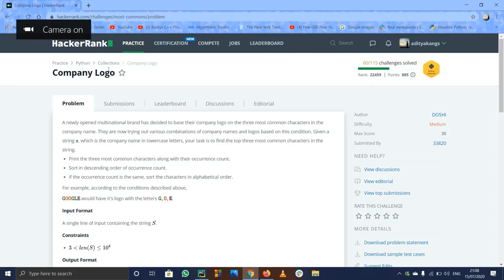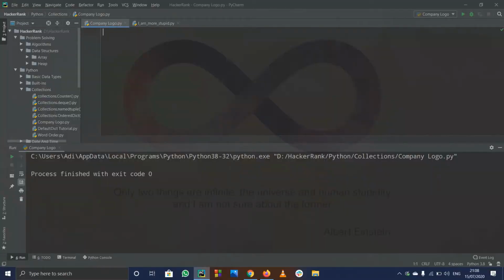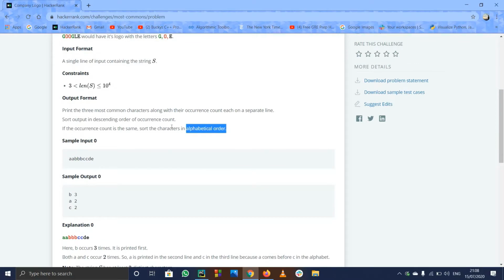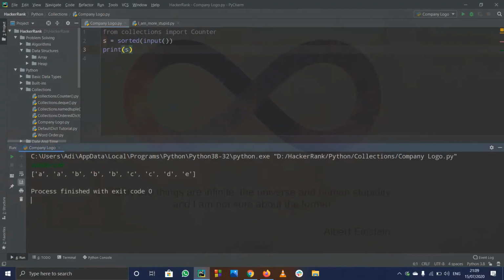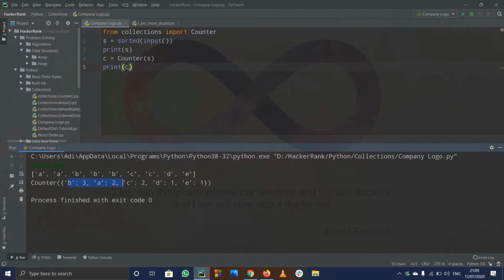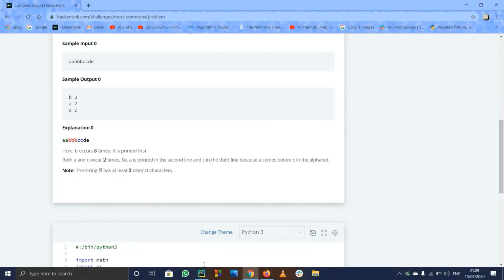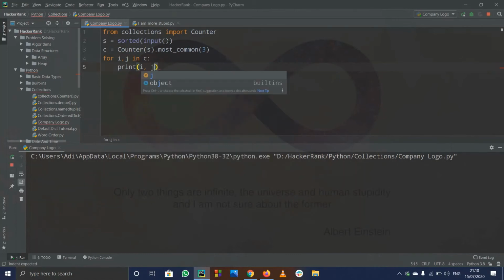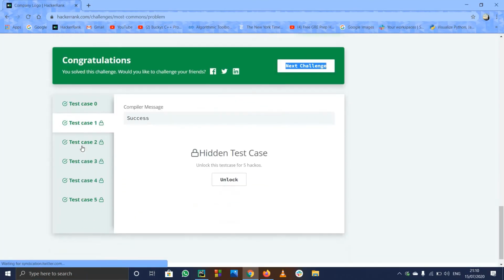COMPANY LOGO HACKERRANK SOLUTIN IN PYTHON | COLLECTIONS MODULE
This video contains solution to HackerRank "Company Logo" problem. But remember...before looking at the solution you need to try the problem once for building your logic.